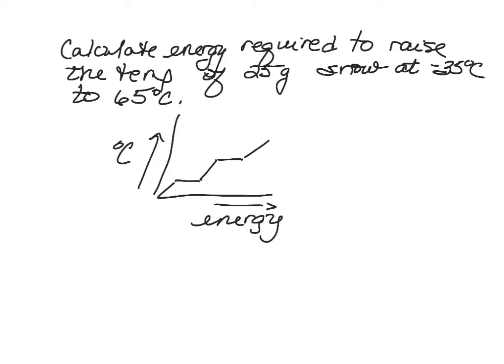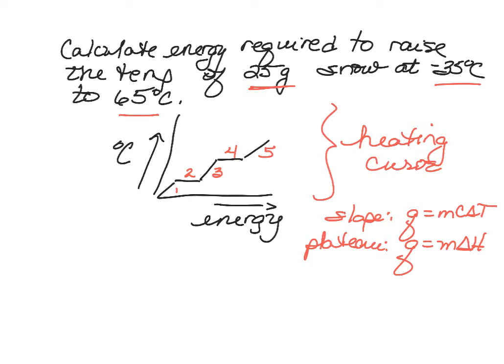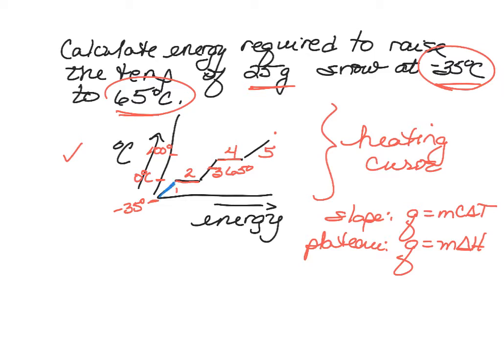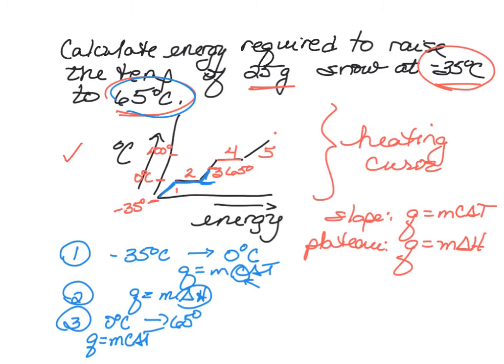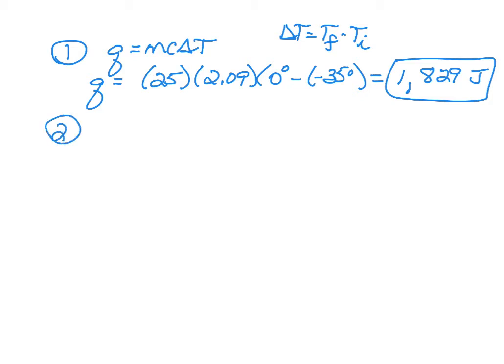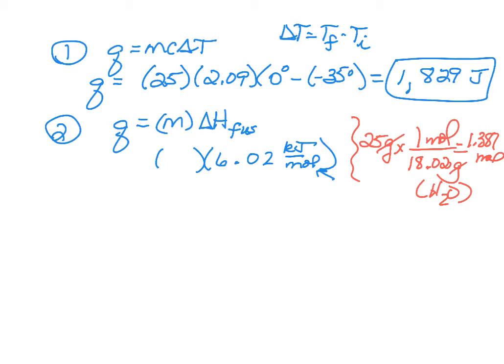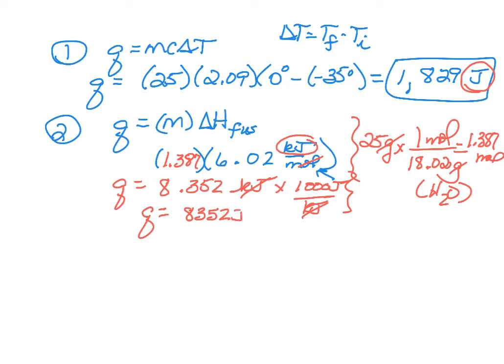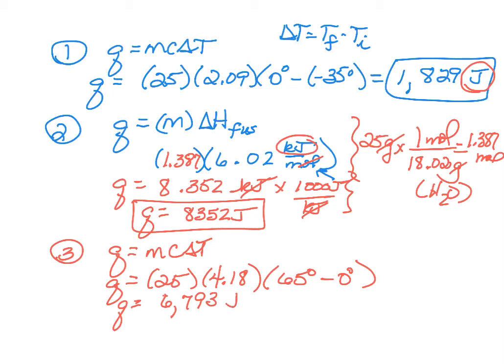Heating Curve GoFormative Problem Worked Out